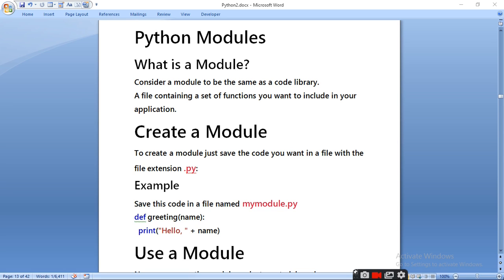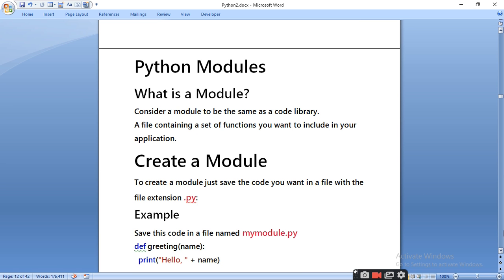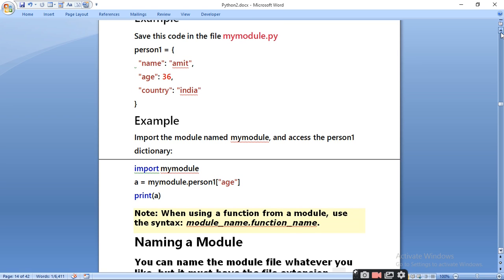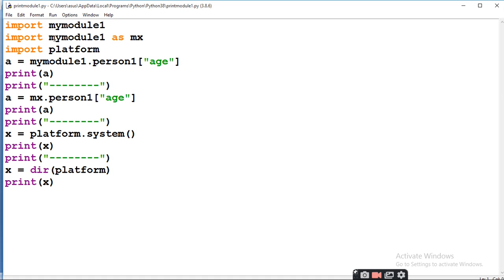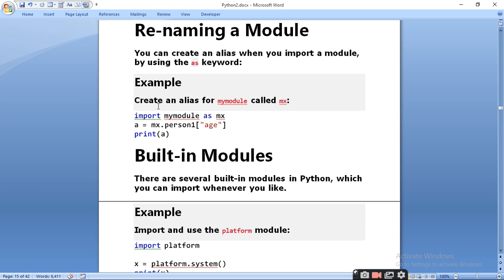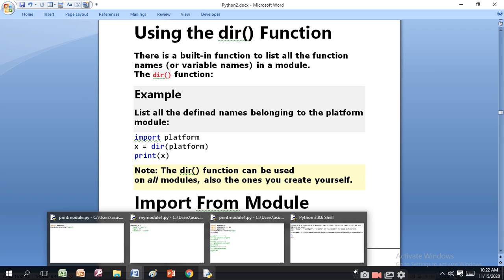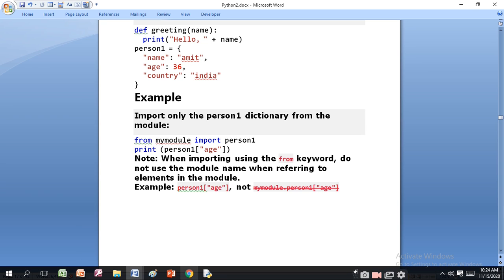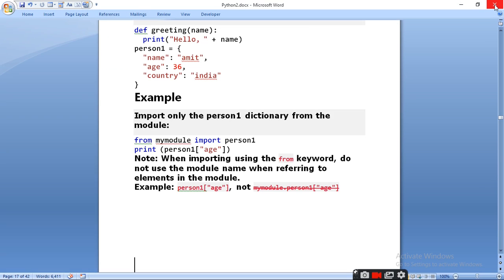WHAT IS THE NEED OF Module IN PYTHON EXPLAIN WITH EXAMPLE RATAN AGARWAL IT INFORMER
WHAT IS THE NEED OF Module IN PYTHON EXPLAIN WITH EXAMPLE
What is Python Modules?
Create a Module
Use a Module
Variables in Module
Python Math Variables in Module
Naming a Module
Re-naming a Module
Built-in Modules
Using the dir() Function
Import From Module